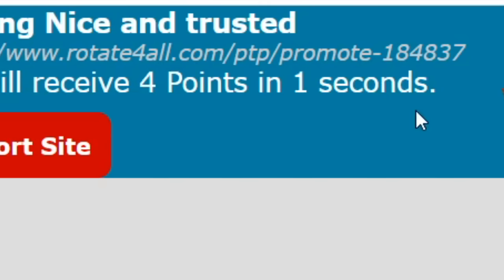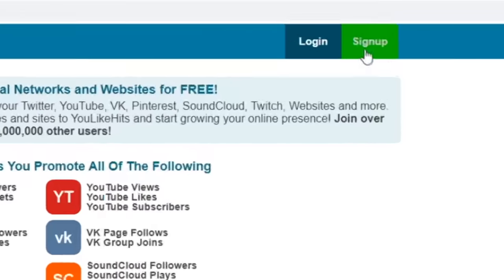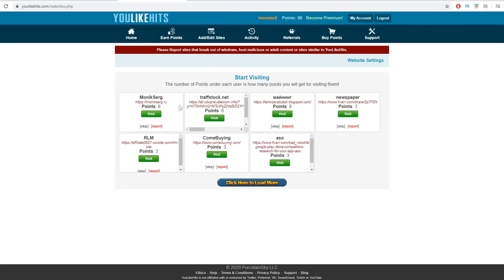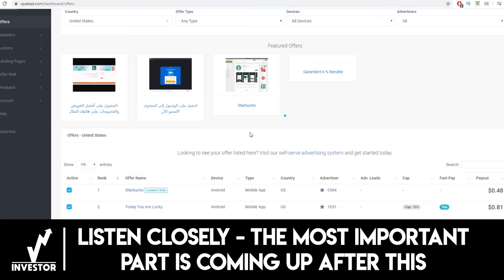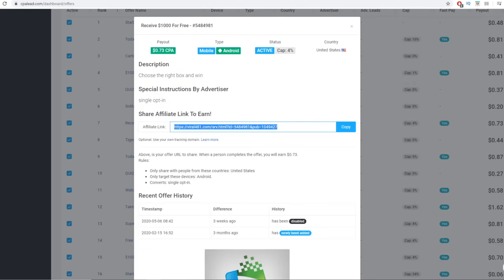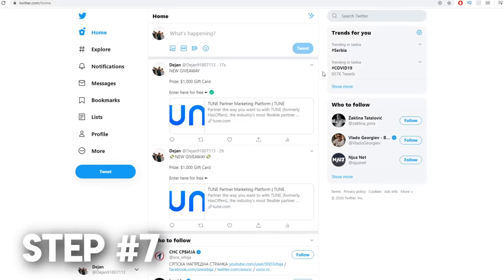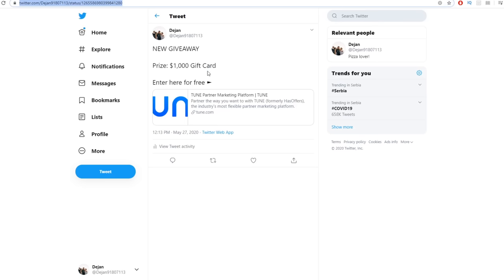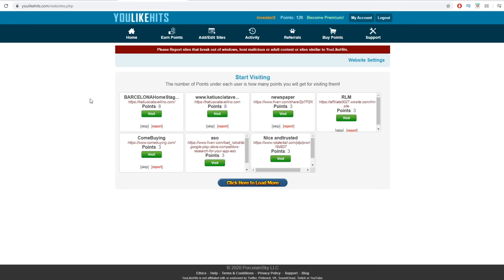Get Paid To Click On Websites ($0.73 Per Click) | FREE Make Money Online